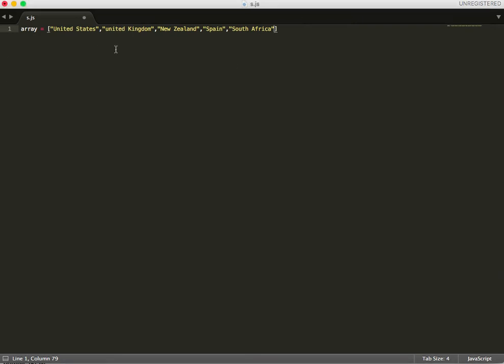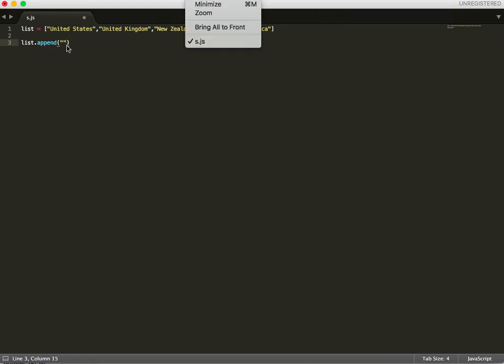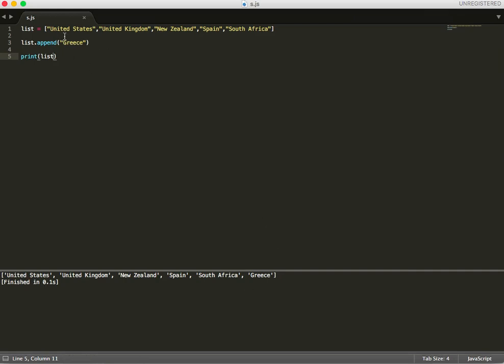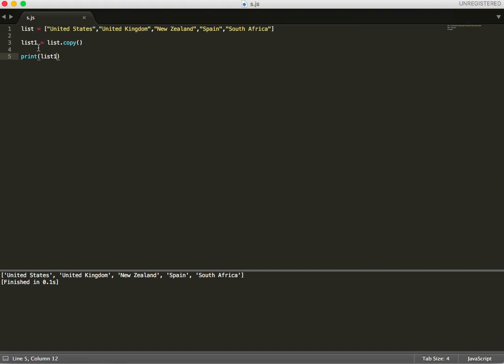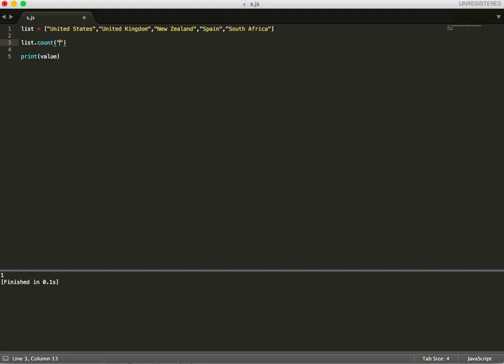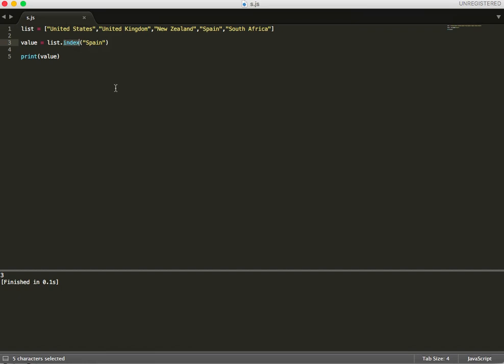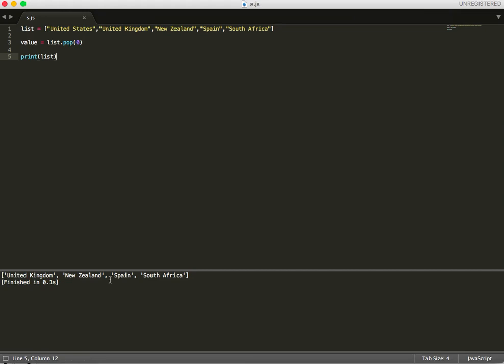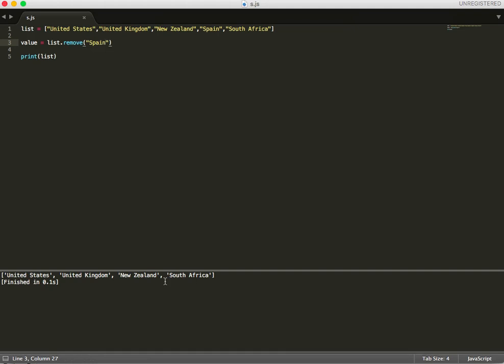Python Bootcamp - Top 5 Most Important List Functions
Hey guys in this training video I'm gonna teach you the most important list functions in Python.

python bootcamp - In this video tutorial I'm gonna to teach you the most important list functions in Python. Lists are an essential element f any program and you will definitely are going to work with them a lot so learning these functions will make your life much easier later because without using these functions it would be so difficult to manipulate lists the way you want.